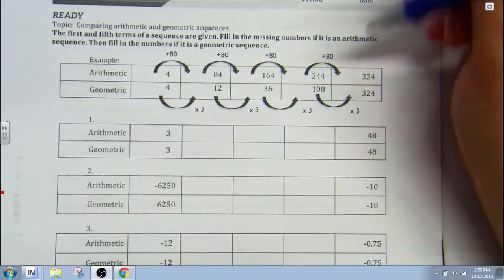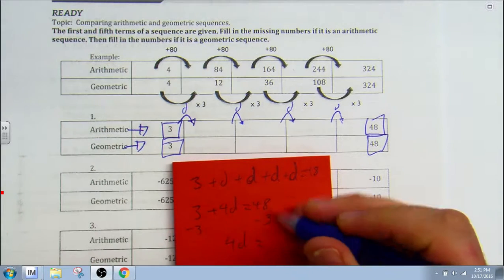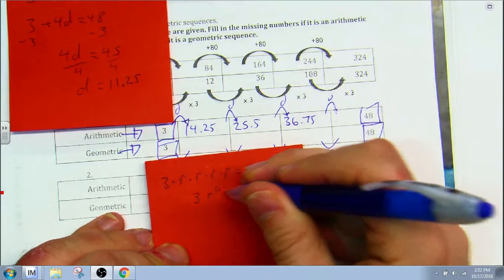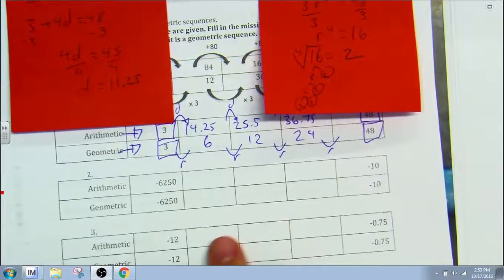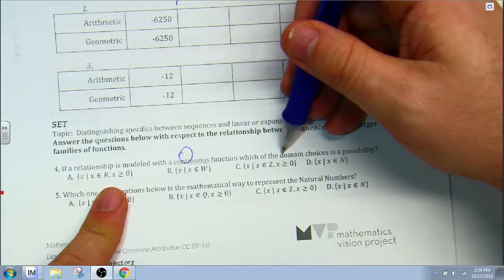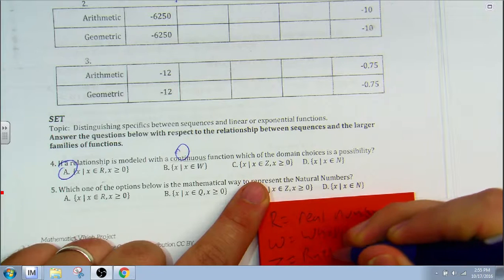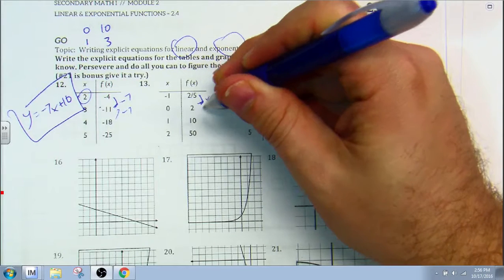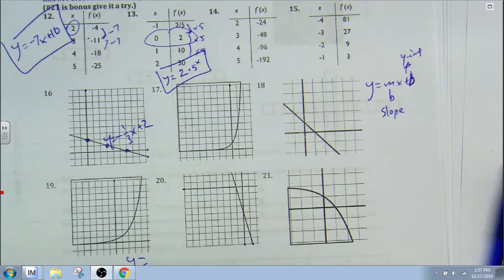2.4 Homework Helper